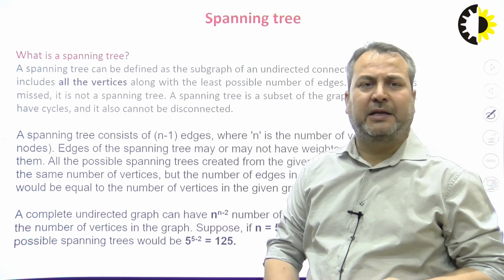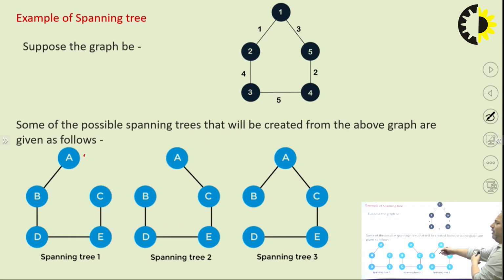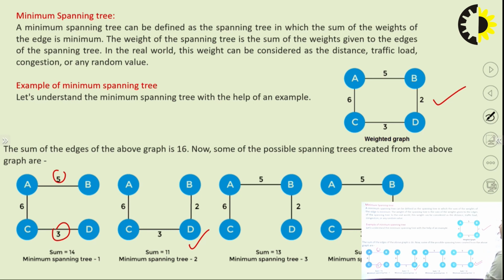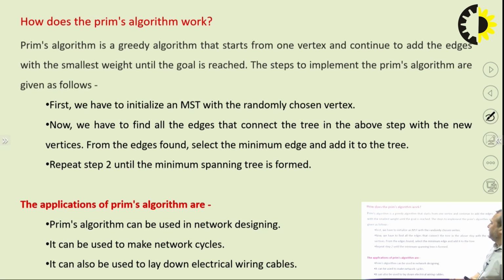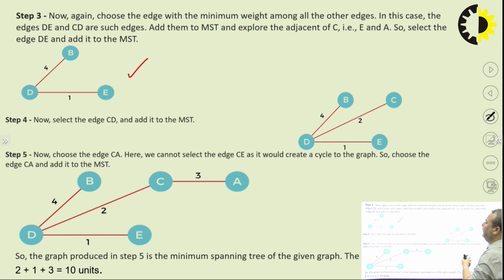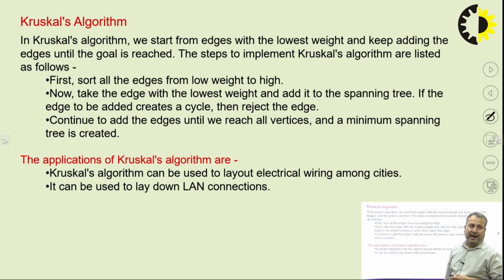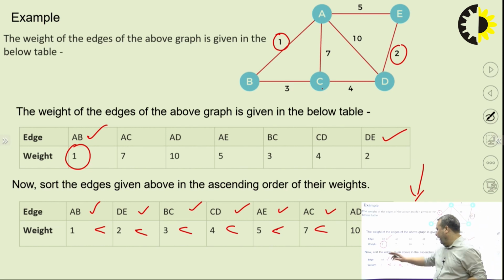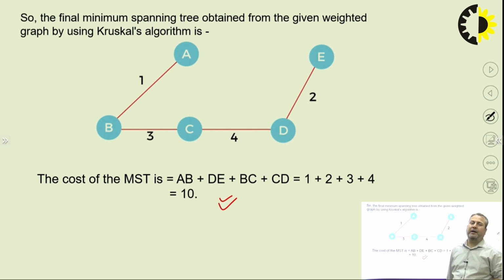''Object Oriented Analysis'' Object Oriented System Design Lecture 03 By Mr Achintya Pandey, AKGEC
Object oriented analysis is an investigation of problem rather them how a solution is defined it consists & OOA, OOD & OOP